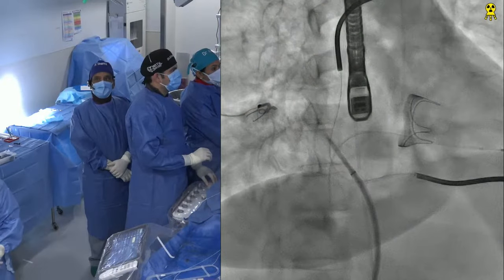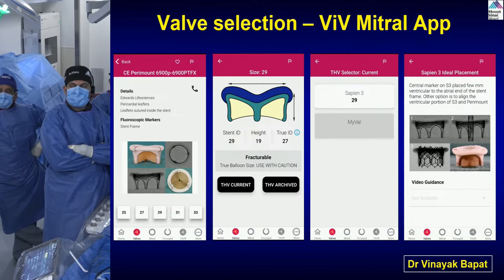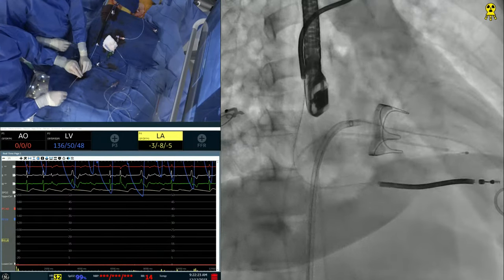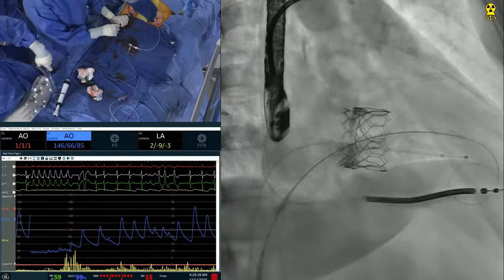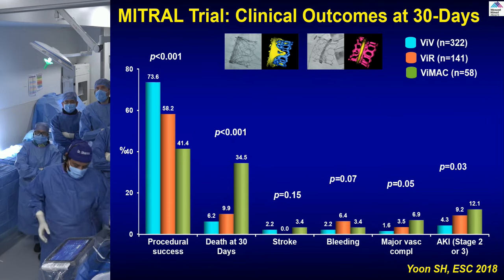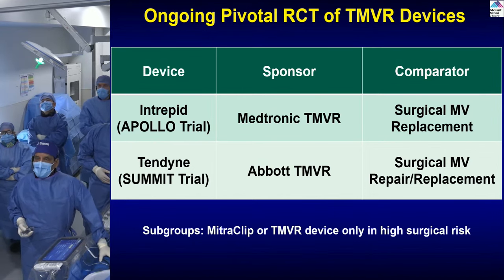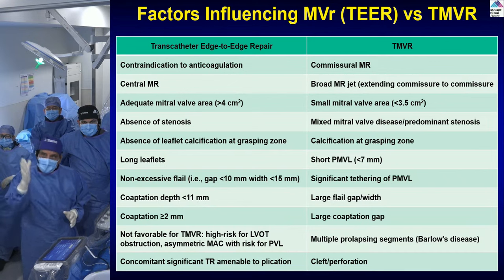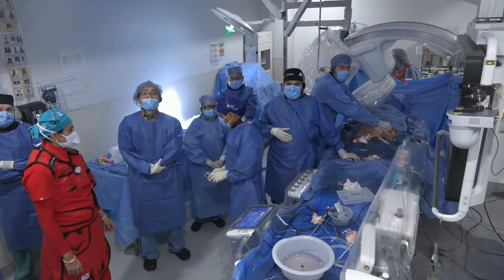VIV-TMVR in A Degenerative 29 mm Surgical Valve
A 69-year-old female presents with progressive dyspnea, decreased exercise tolerance,

and lower extremity swelling. Past medical history is significant for MR s/p MVR with a

29 mm Perimount 6900 valve in 2008, ICM with EF40%, CAD s/p multiple PCIs, TIA,

PAD, and DM. She was found to have transmitral gradient of 7 mmHg at rest. Persistent

high gradient despite trial of anticoagulant for presumed mitral-HALT for 10 weeks. TEE

shows mitral prosthesis degeneration with leaflet immobility. Heart team was consulted

and the patient was high risk for redo MVR. Therefore, she is recommended for

transfemoral VIV-TMVR using 29 mm + 2cc Sapien-3 Ultra Resilia valve.